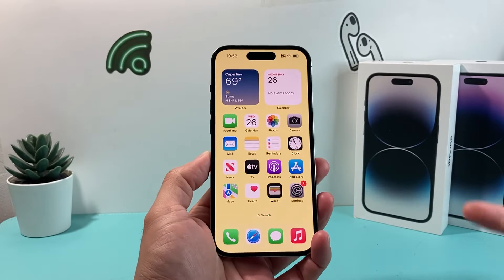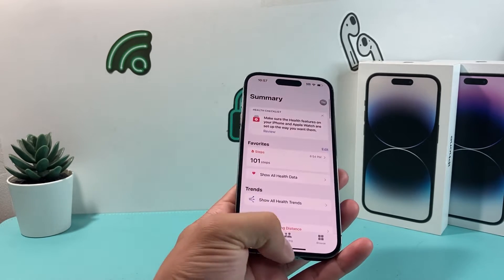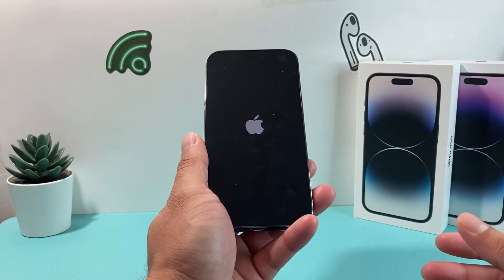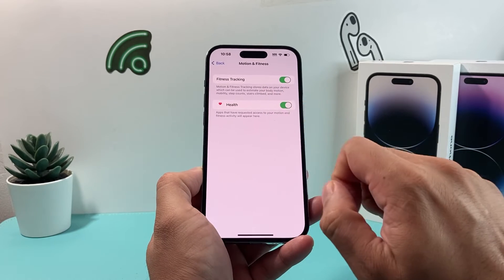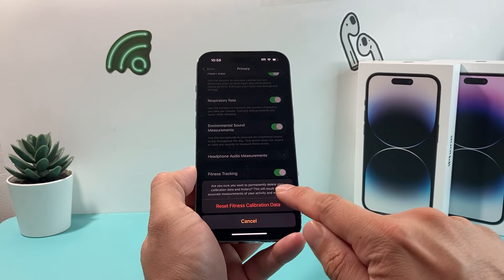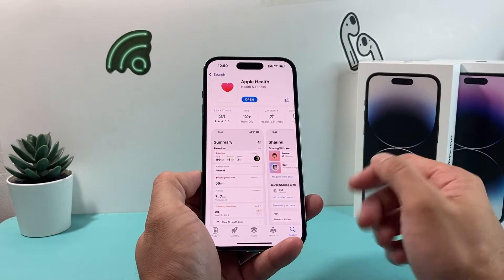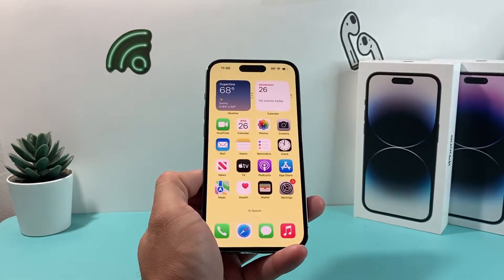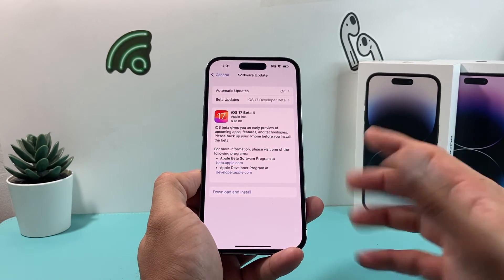How to Fix Health App Not Working on iPhone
In this troubleshooting video, we show you how to fix Health app on your iPhone not working or having issues like crashing, data not updating or app not opening. There's many issues that can cause the Health app to not work properly but can be fixed by following these step by step instructions.